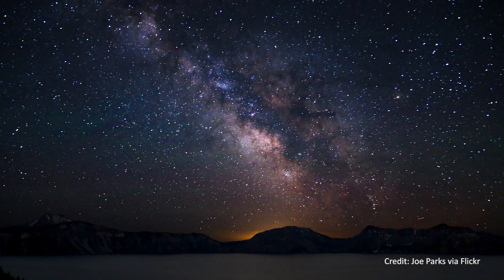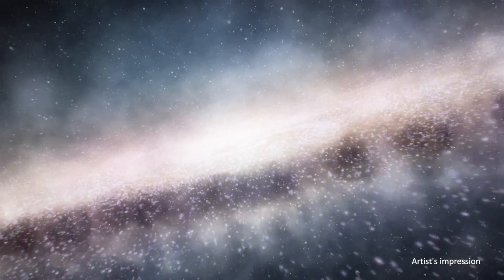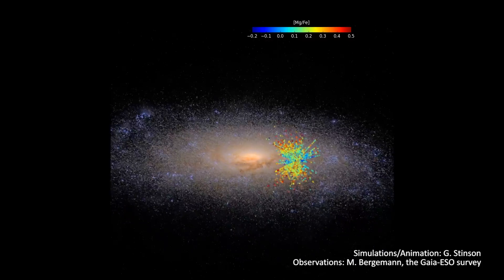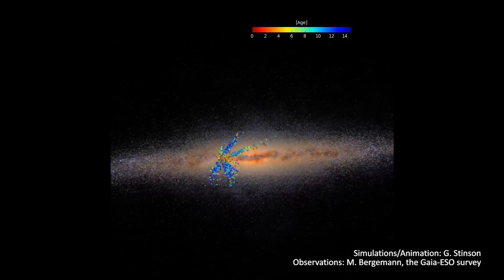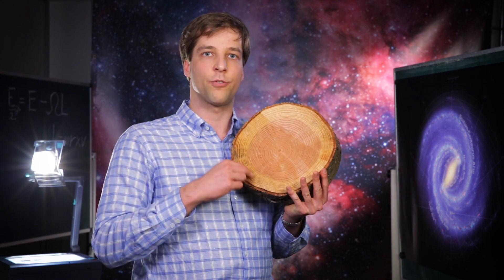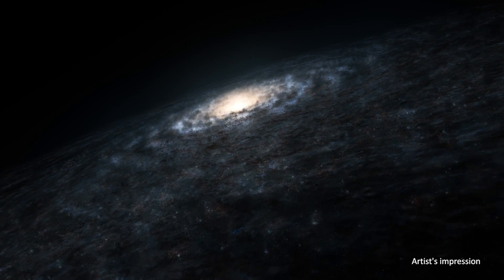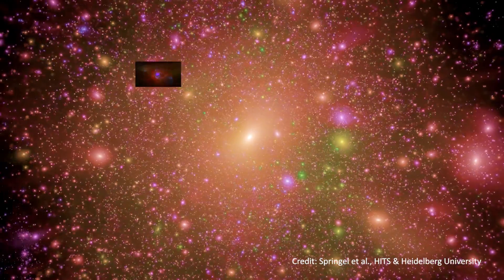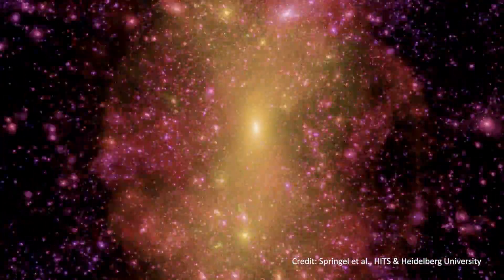Our Galaxy - The Milky Way. A big UFO-like Object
Our Galaxy is a fascinating thing, when looked at from the side. The film will tell why does the Galaxy looks like a flying UFO-object, how did it grow from the Big Bang to the present. We will also learn about our cosmic neighbourhood and our future.

Production by:
Max-Planck Institute for Astronomy
Sonderforschungsbereich 881 ‘Milky Way’
Haus der Astronomie
Institute of Astronomy, University of Cambridge

Expert scientists:   Ben Davies, Florian Rodler, Ralph Schoenrich, Greg Stinson, Karin Lind